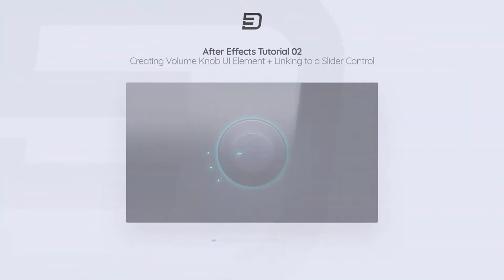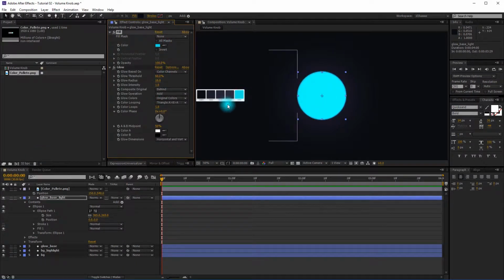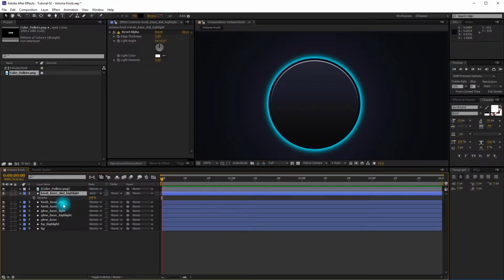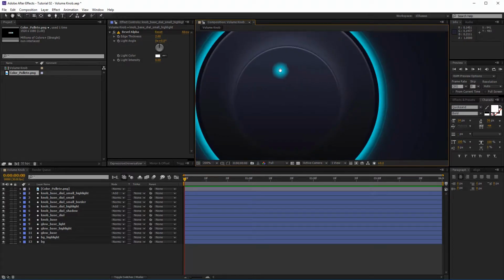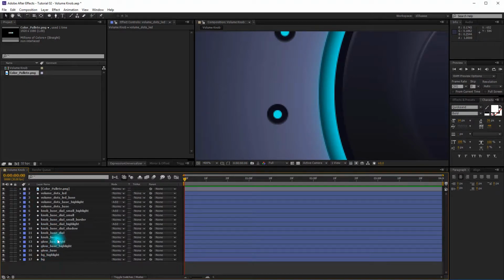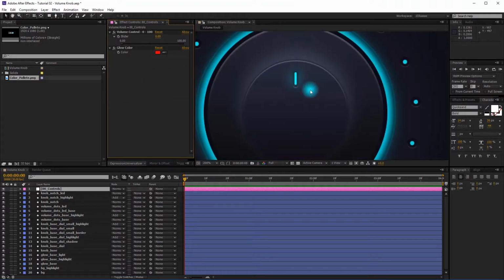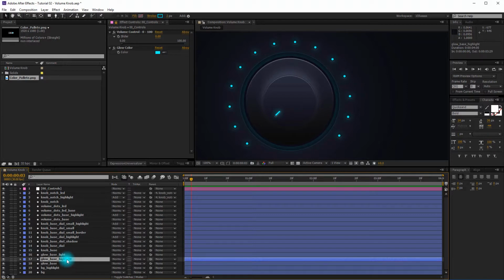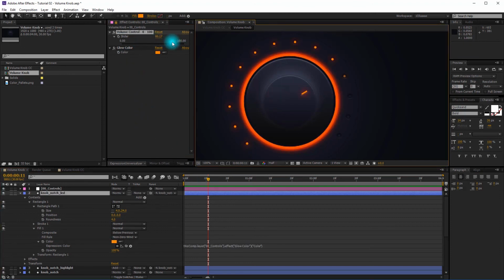After Effects Tutorial - Volume Knob UI Animation | Slider Control, Expressions + Free Project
Learn to Create a Custom Volume Knob UI in After Effects!
Beginner-friendly • No plugins required • FREE project file included

In this step-by-step tutorial, you'll discover how to design a stylish volume knob UI from scratch using shape layers. We’ll cover:

• Designing a fully customizable volume knob

• Setting up an intuitive control layer with a volume slider and glow color control

• Linking the knob’s rotation, glow, and LED indicators to a single slider expression

• Creating smooth, flexible animations without a ton of keyframes

• Adding final polish with bloom, sharpness, and anti-banding tricks

⏱️ Timestamps:

0:00 - Intro
0:28 - Tutorial Starts
18:24 - Creating Control Layer with a Volume Slider and a Glow Color Control
20:05 - Linking Rotation to Volume Slider
21:47 - Linking Glow Opacity to Volume Slider
23:40 - Linking Led Light Appearance to  Volume Slider
24:48 - Adding a slight bloom look, sharpness and taking care of possible banding
26:55 - Thank you for watching!